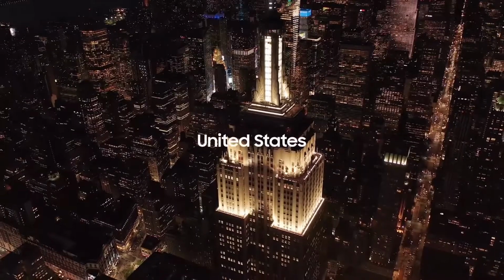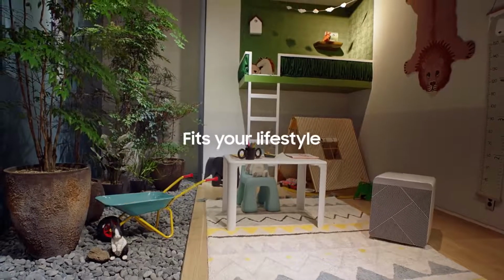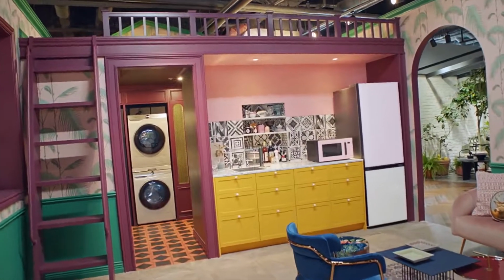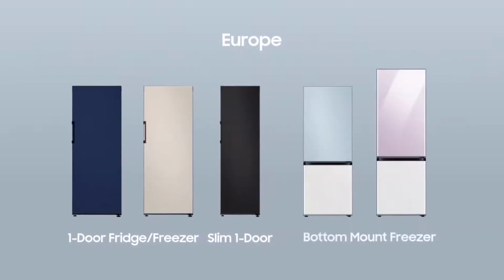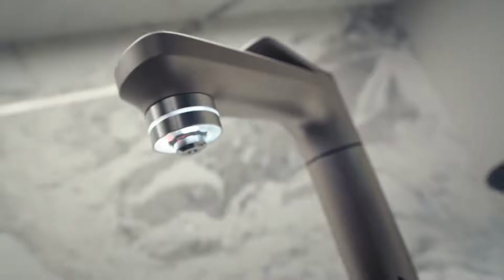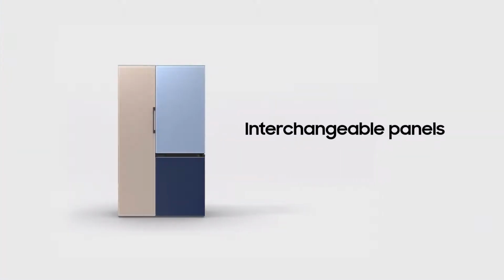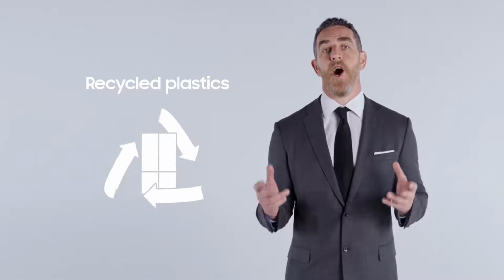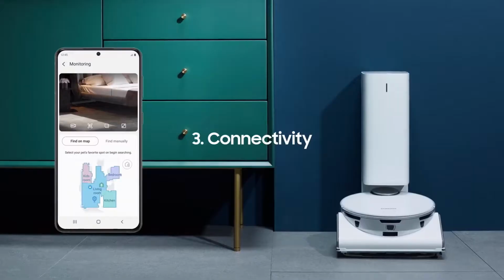Bespoke Home 2021 Highlights l Samsung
Check out the event highlights of Bespoke Home 2021 where you can see the latest innovations of Samsung home appliances and how they can change your home experiences.Bespoke Home 2021 Highlights l SamsungBespoke Home 2021 Highlights l SamsungBespoke Home 2021 Highlights l SamsungBespoke Home 2021 Highlights l SamsungBespoke Home 2021 Highlights l SamsungBespoke Home 2021 Highlights l Samsung